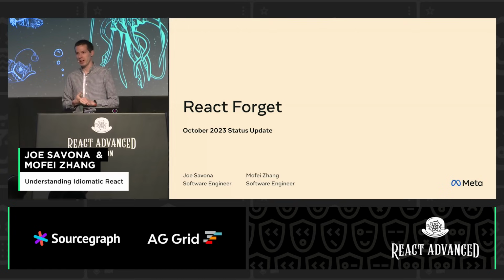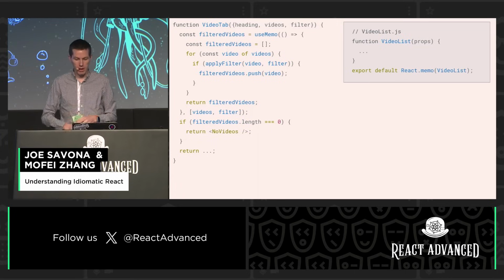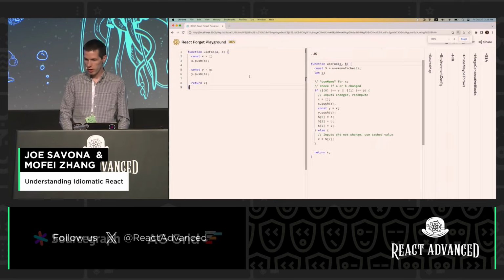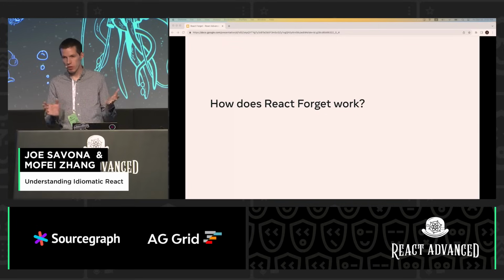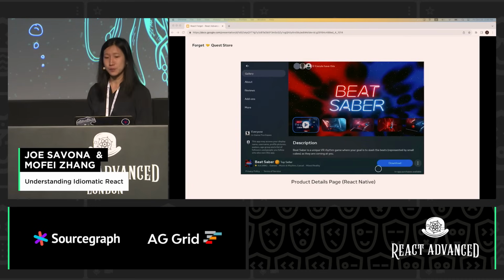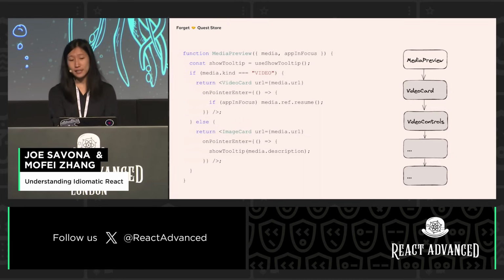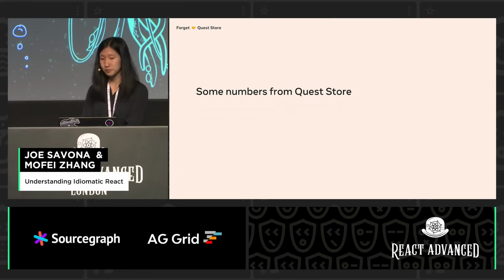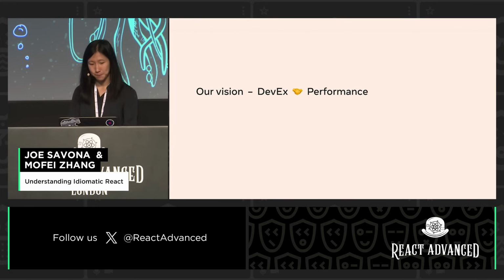React Compiler: Understanding Idiomatic React – Joe Savona, Mofei Zhang, React Advanced 2023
Check out FAQ on this content, shortened version and extra resources for this talk

Talk: Understanding Idiomatic React
React provides a contract to developers- uphold certain rules, and React can efficiently and correctly update the UI. In this talk we'll explore these rules in depth, understanding the reasoning behind them and how they unlock new directions such as automatic memoization.